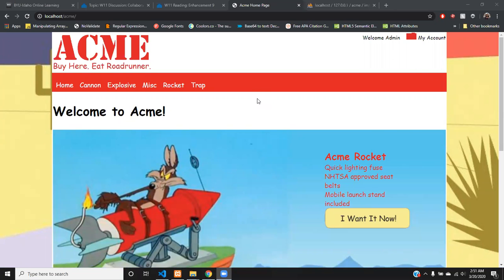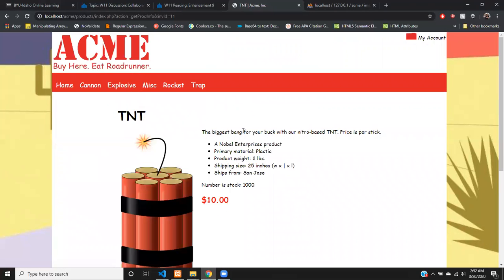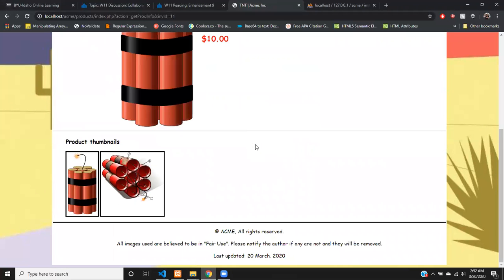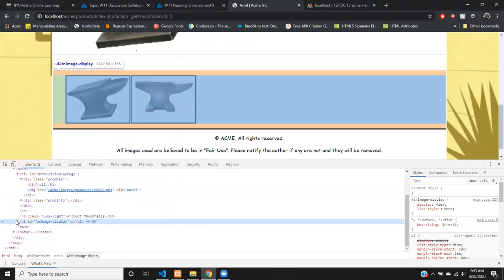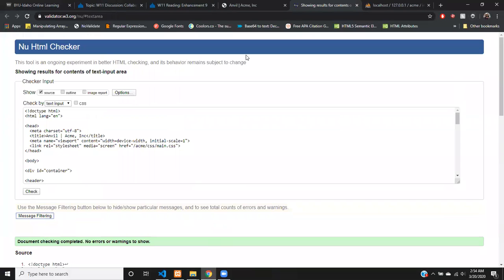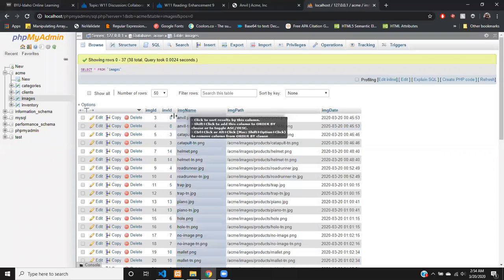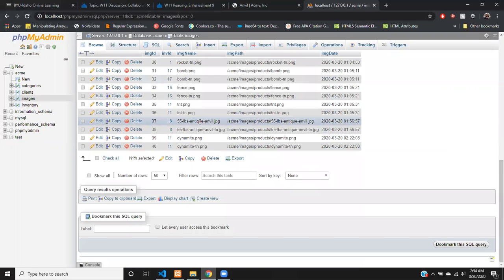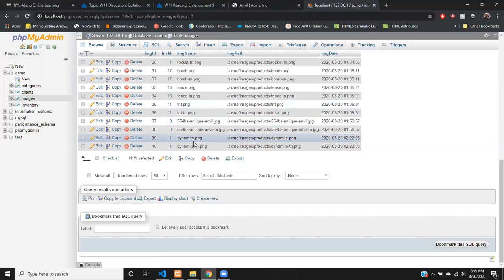Enhancement 9 | CIT 336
A quick video demonstrating the tasks required in enhancement 9 in action on a locally stored website.